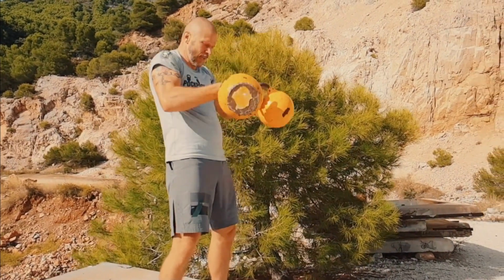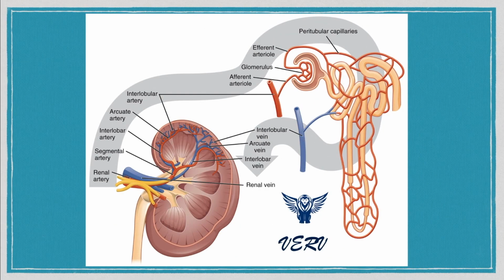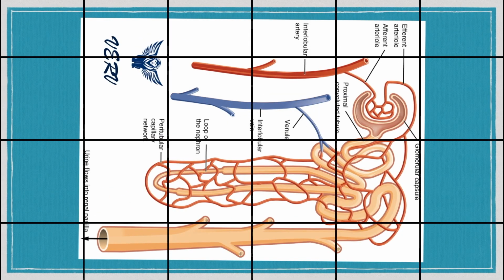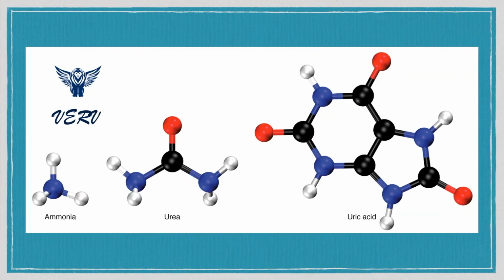VERY PATIENT EDUCATION: The Anatomy and Physiology of the Renal System, Medulla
The video explains the anatomy and physiology of the renal system, renal medulla.